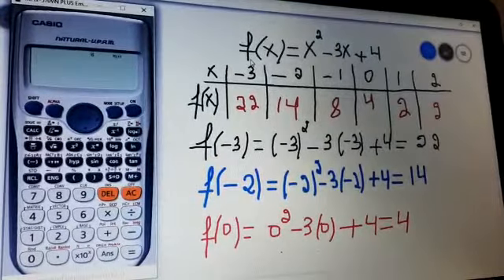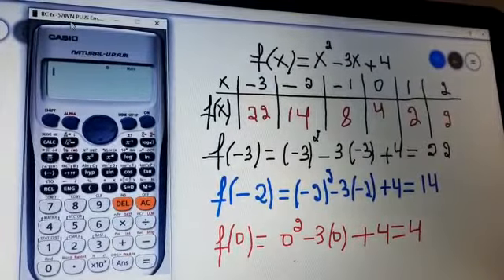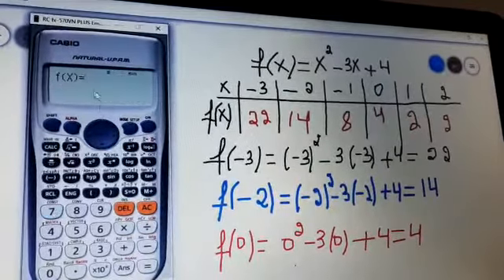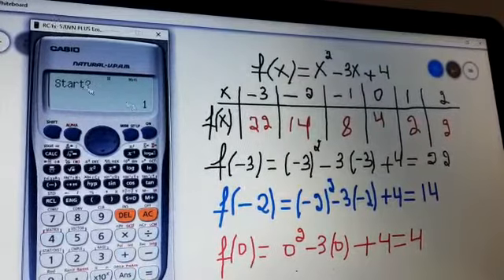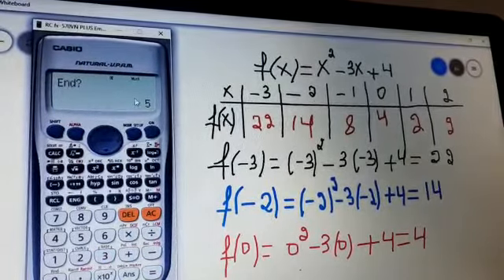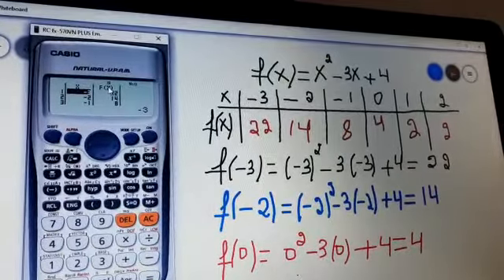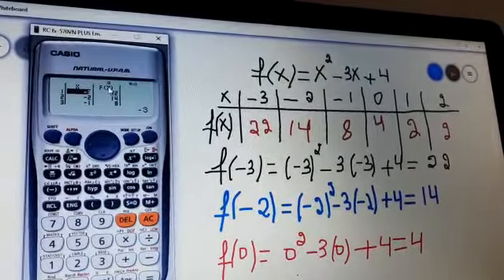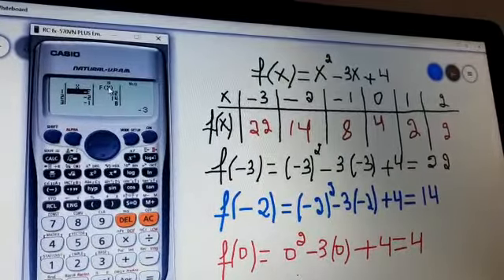Images of consecutive values